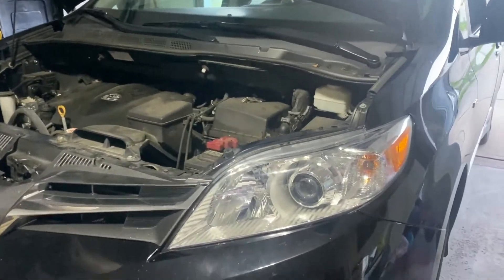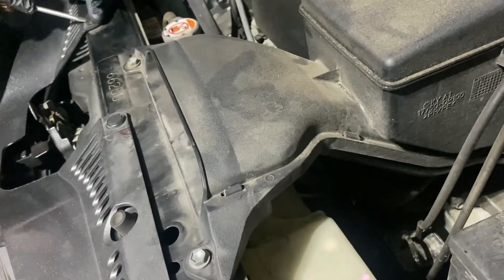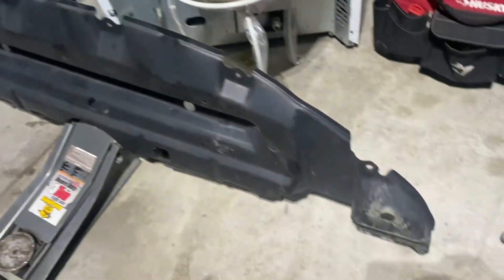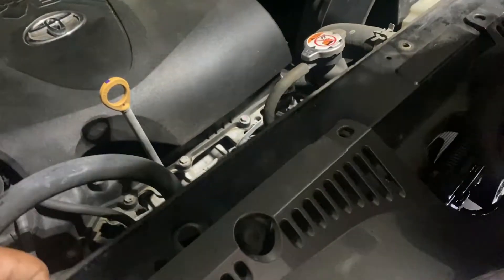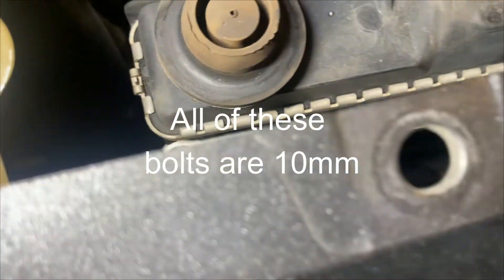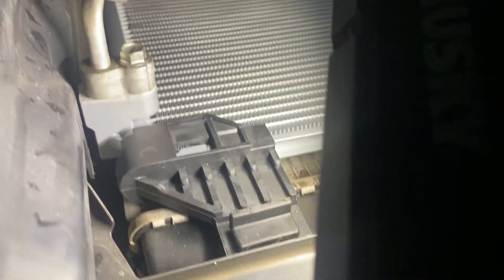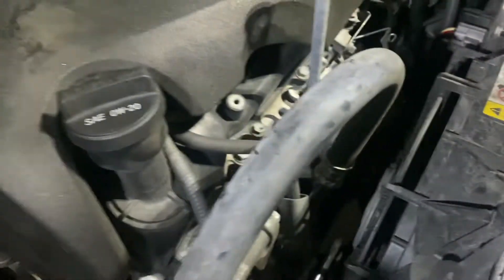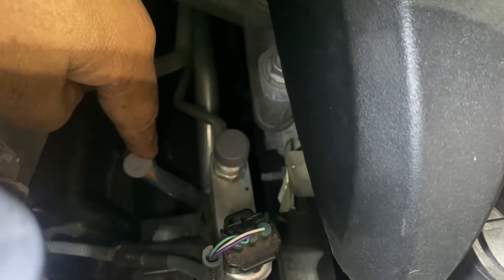2019 Toyota Sienna A/C Condenser Replacement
We had a hard time finding someone who'd done this already, so we figured we'd upload this and show you. And no, you don't have to remove the front bumper.